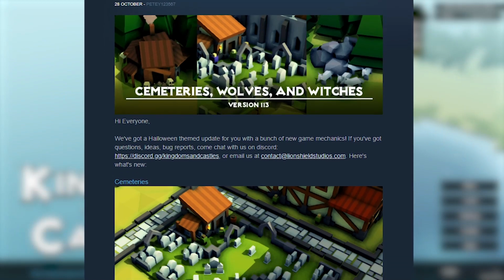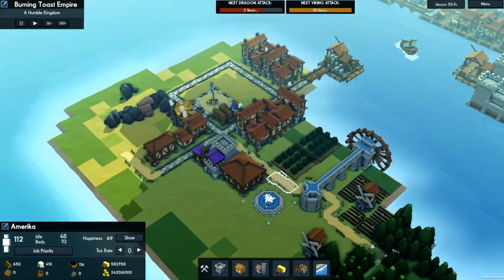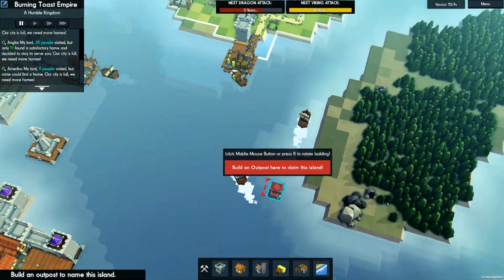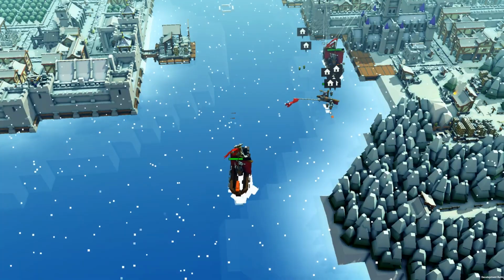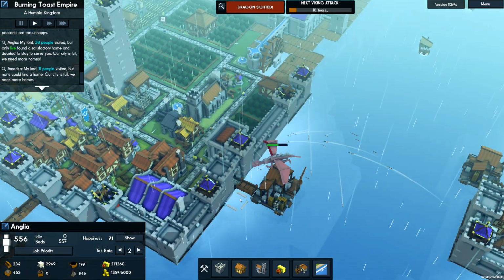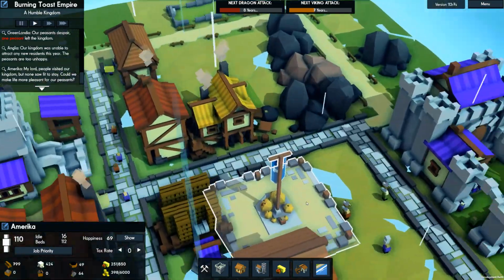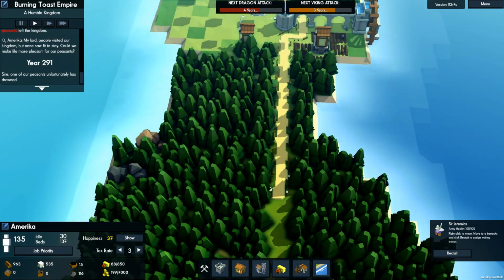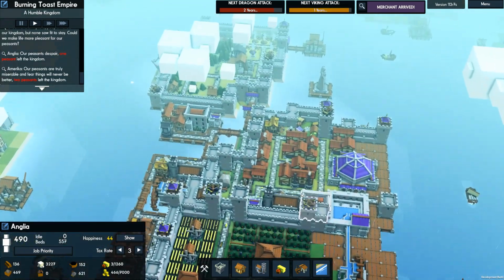NEW Halloween Update! GIANT Wolf Army vs Knights! (Kingdoms and Castles Update Gameplay)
Welcome back to Kingdoms and Castles Halloween update gameplay! Today we will be checking out the new items in the game such as the wolf army, cemeteries and the witch!